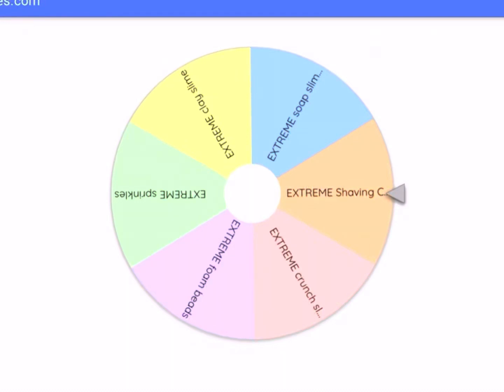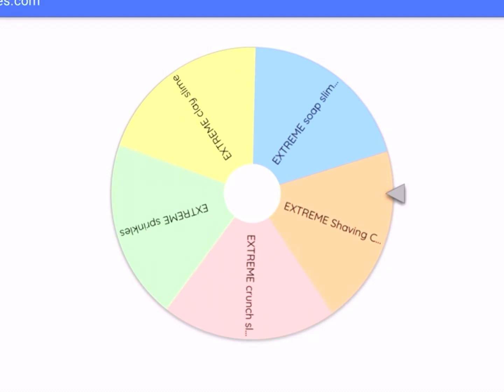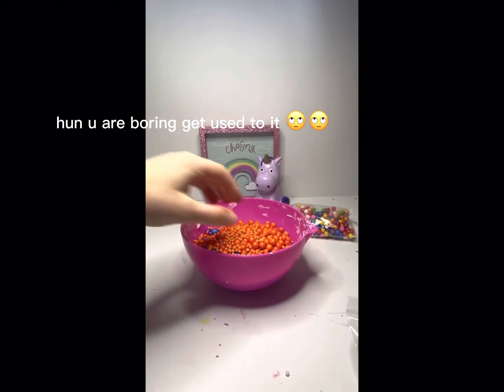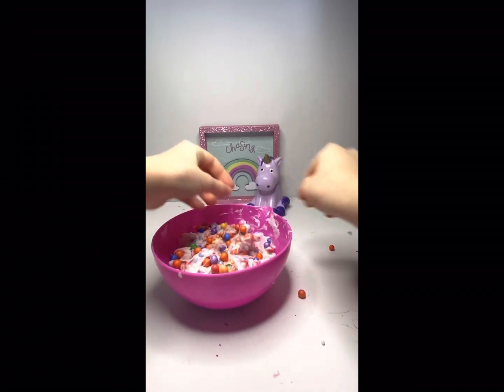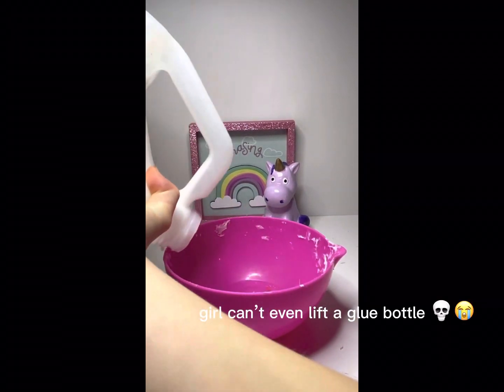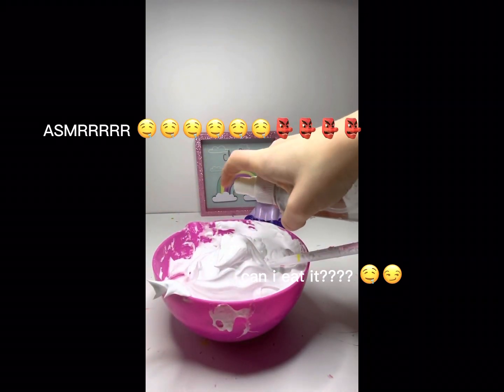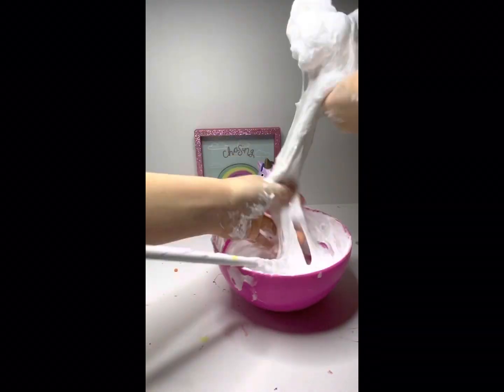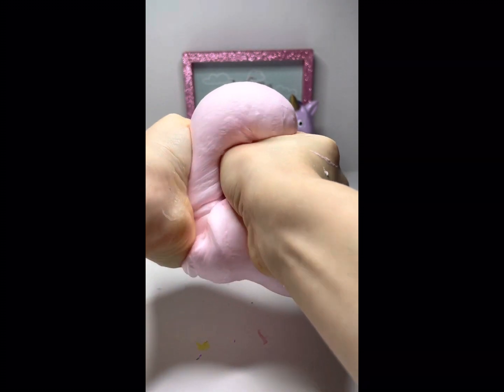SPIN THE WHEEL CHALLENGE😱✨ (Extreme Edition) 😝👍